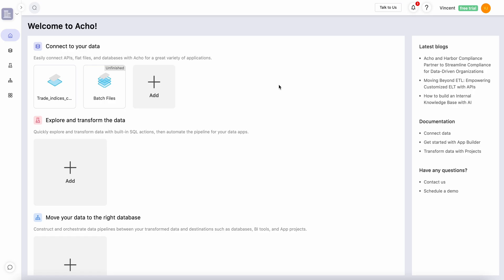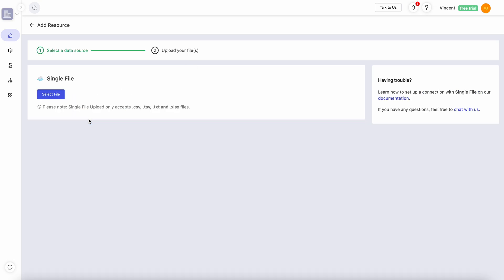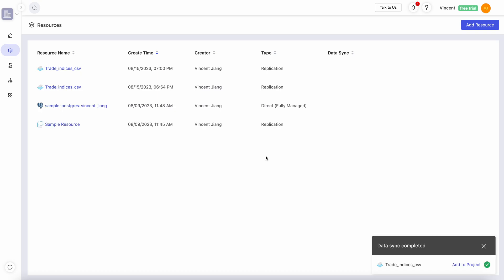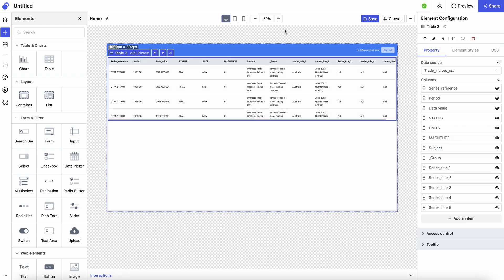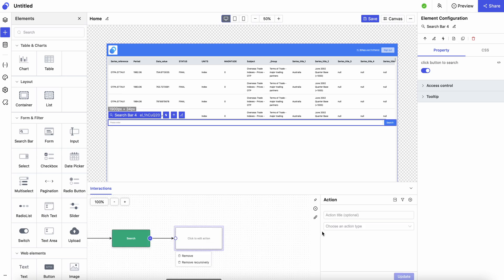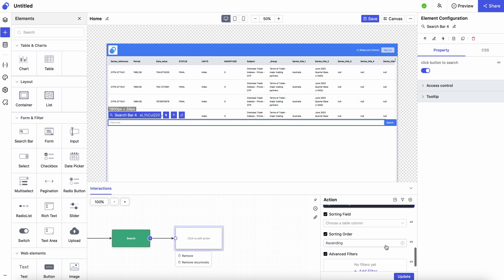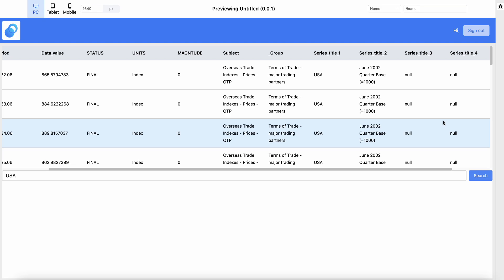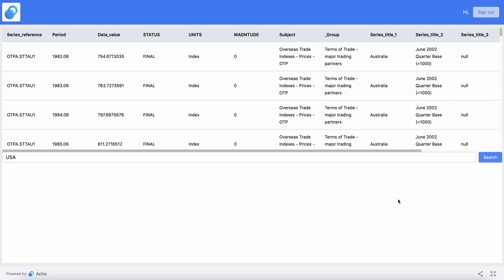How to: Create a searchable database (version.2)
A searchable database is an organized collection of records that can be queried or retrieved based on a specific field.